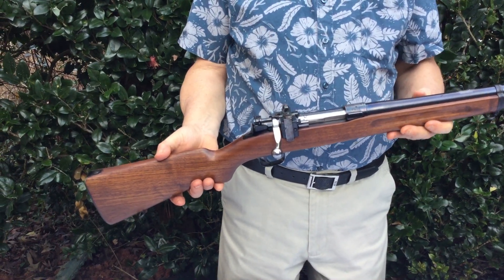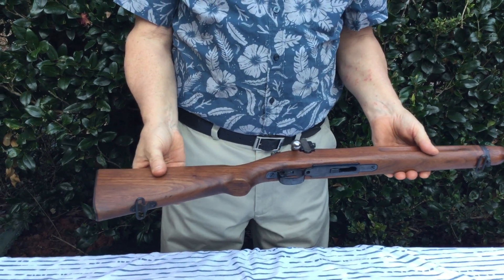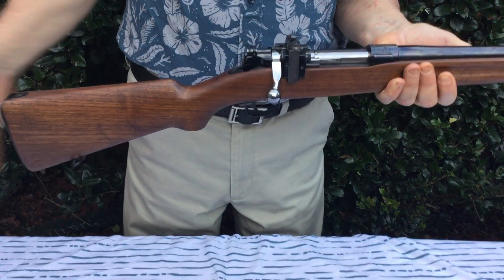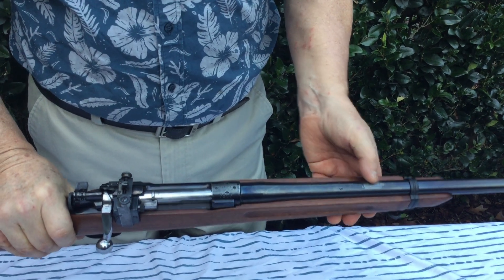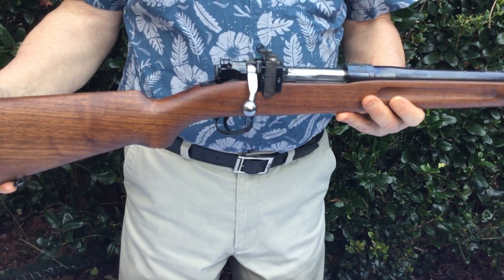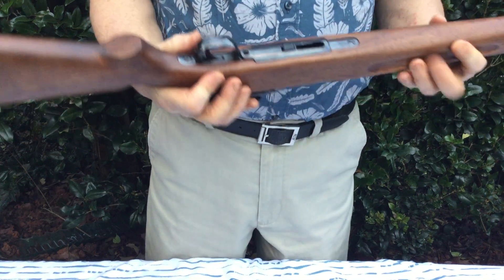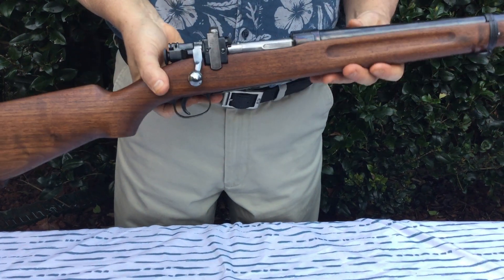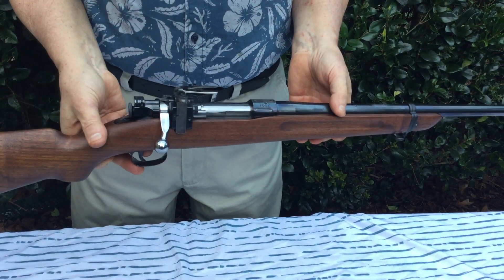1938 Springfield M2 .22L with original clip